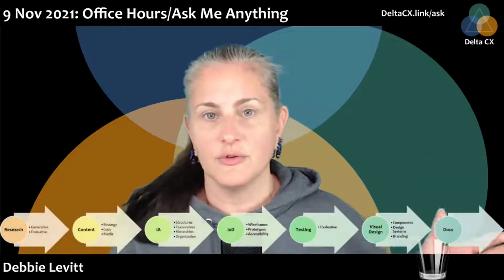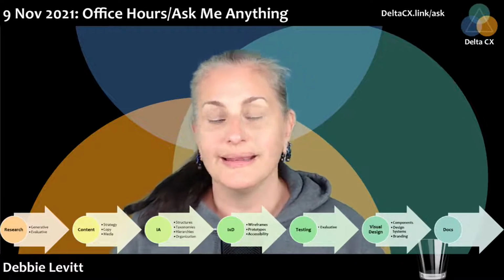9 Nov 21: Office Hours/Ask Me Anything about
Today's questions were (in order):

A lot of companies keep putting UX research within the role of UX designer. Where is the line between the 2 roles (task wise)

Can surveys be a viable source of research if it focuses on collecting open-ended qualitative answers?

I want to do quick user interviews over the phone. It's for a telecom company, so people are ok with phone calls asking their feedback. The main goal is to discover their general experience using the app and finding main problems and issues they might be having when using the app. Do you think these quick phone interviews will be effective? And do you have any tips?

In usability testing: What if certain tasks depend on a previous task and the user failed to do it. Should i help them? Real life example: 2 tasks requires the user to be logged in and they didn't know how to do it, should i help them just to continue the 2 upcoming tasks?

In usability testing: what if a participant did all tasks successfully and quickly? Should i not include it in the report?

is there a total free wireframing tool out there

Could you please explain the difference between user scenarios, flows and journey? Am I splitting hairs here or are they really different?

Hey Deb - do you whether Alchemer or other survey tools support offering selected multiple options (in a previous answer) as a list in a subsequent question?

Hi, Debbie. Can you please give an example of a real problem and then show us examples of good and bad research to solve this problem? If you have time for this of course. Thanks in advance!

Say a participant answered a multi-select question and chose 3, 4 options already and I want to reuse the answers given in a next question and offer them as a selection

Hey, hey!You've mentioned "risk register" several times. Where should it live, who should get access to it?

Any tips for interviewing for a senior ux (generalist) role ? Good questions to ask the company ?

any tips for making a usabilty findings report for non-UX management ?

When you feel unsure that you will get some practical insights from observational research and task analysis for an existing product, will you do it anymore? Doesn't that sound like you're wasting time

how to answer developers who gives design suggestions to designers? I sometimes cant keep my sanity but design is something that everybody can some idea about. So i cant run away from that

Hi Debbie, any advice for designers who, in interviews, need to talk around situations where the business continually blocked UX work from being done which resulted in mostly negative outcomes?

Connected to Vasia’s question, I did a competitor analysis based on usability heuristics. It ended up 60 slides. My manager liked it so much he wants me to present it to others. Others involve head of sales, marketing, product, and CEO. How do I present it in a way that makes sense for everyone? 😅